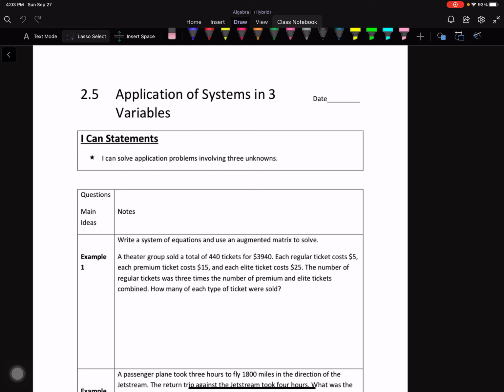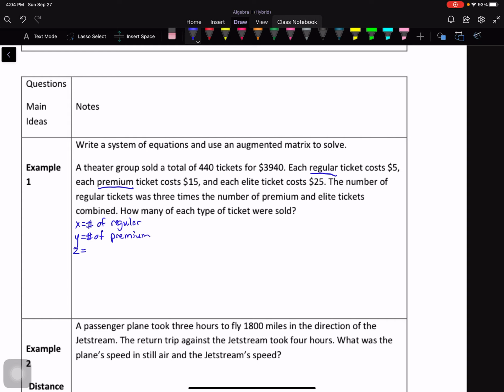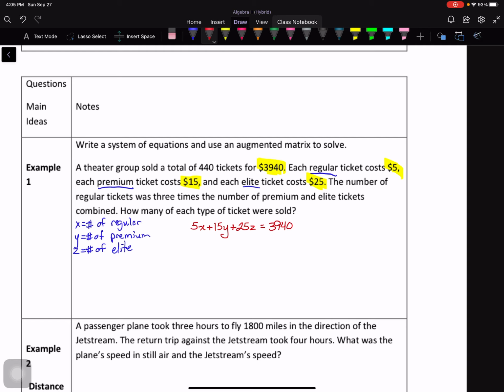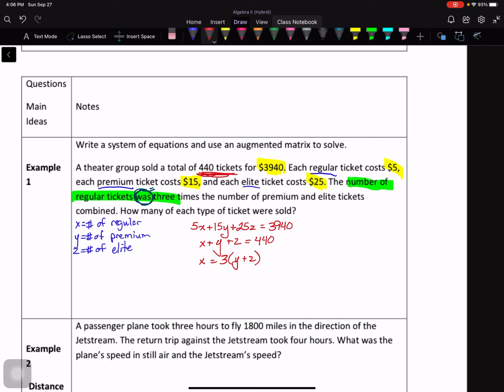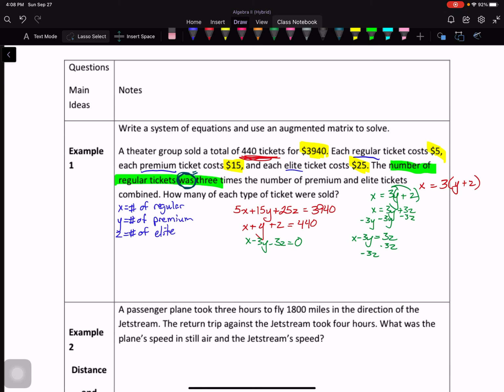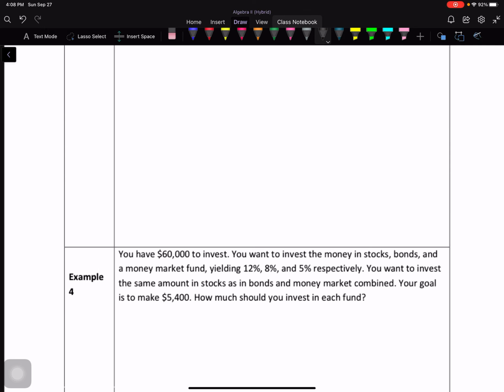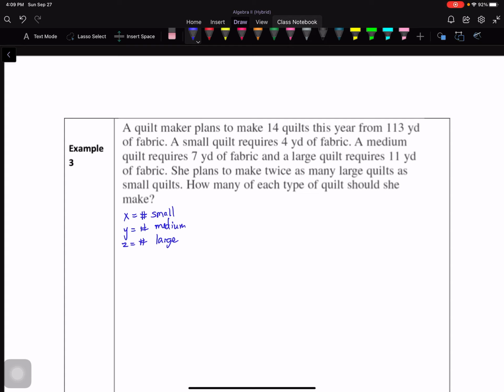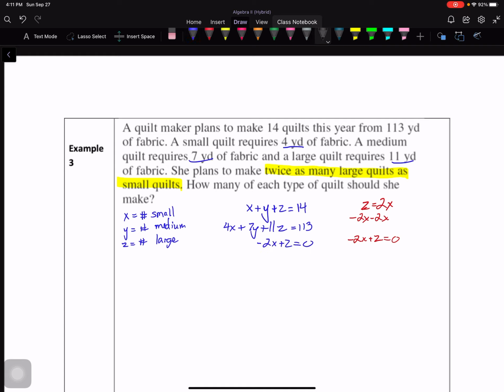Algebra II - 2.5 Applications of Systems in 3 Variables